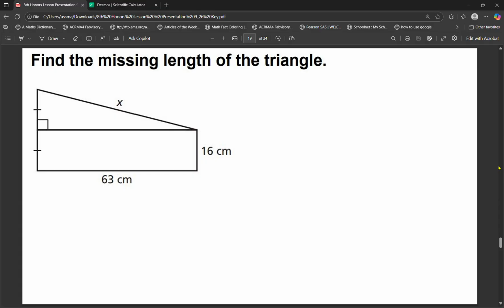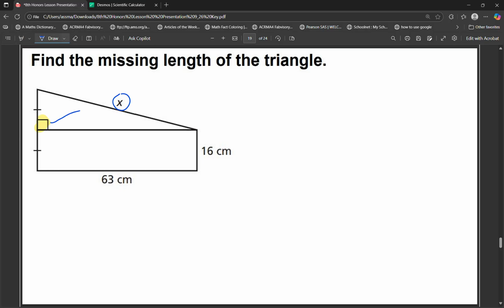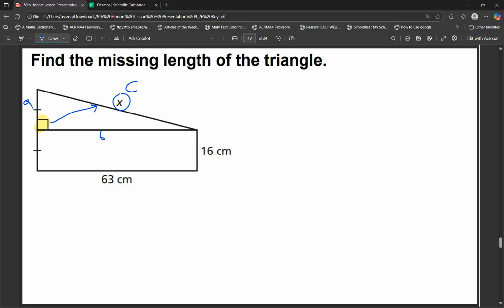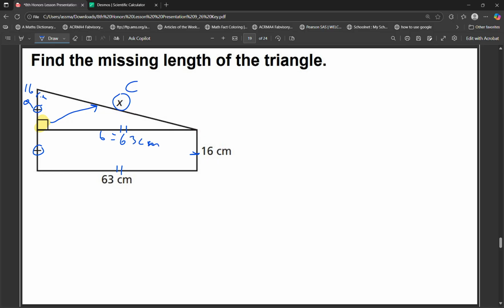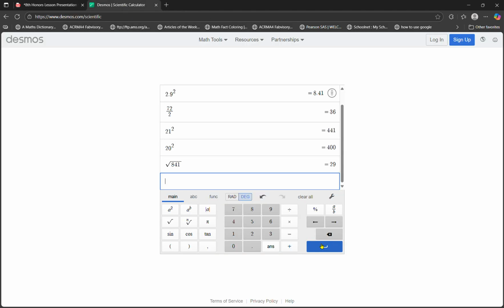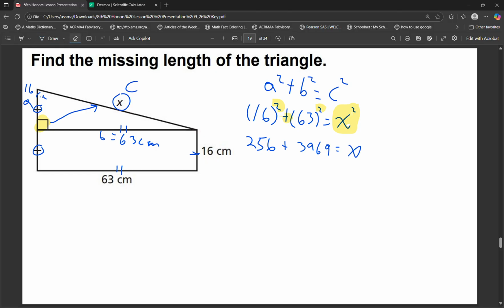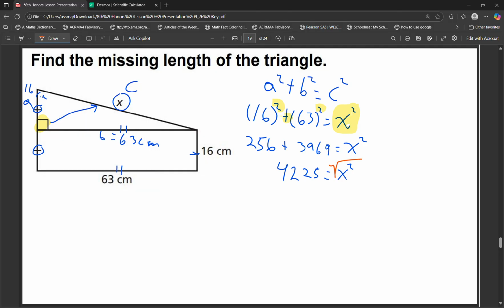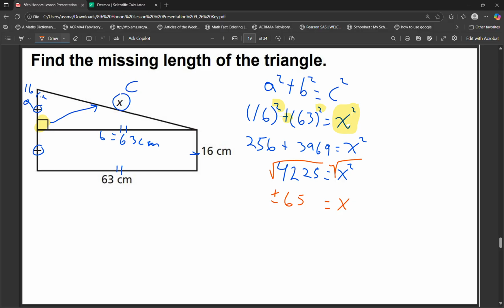Example 6 Pythagorean Thm